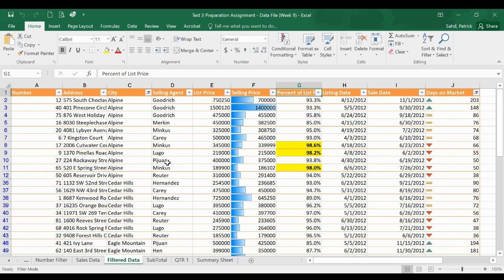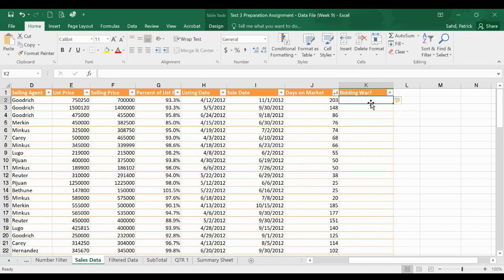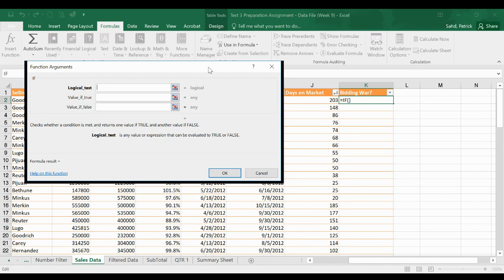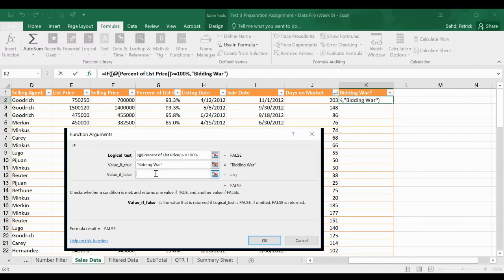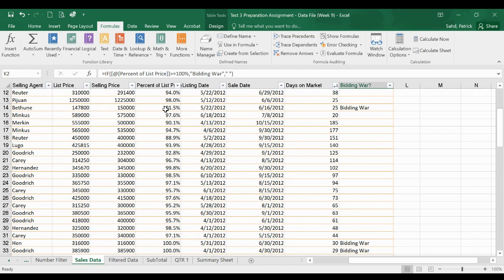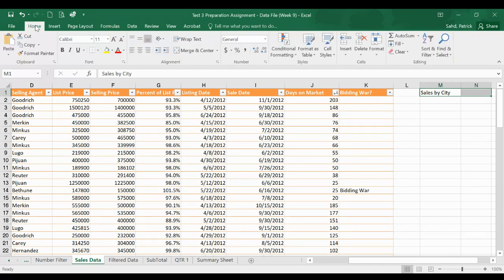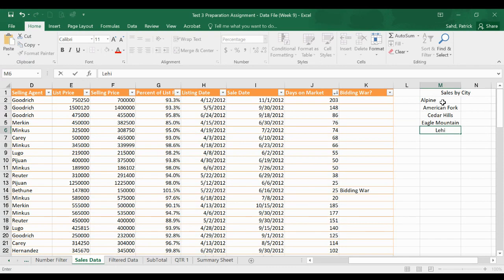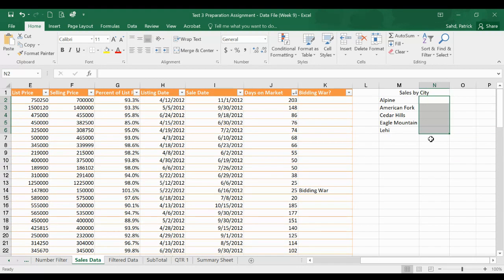Untitled: Feb 21, 2020 10:01 AM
Test Preparation 3 Assignment - Part 11